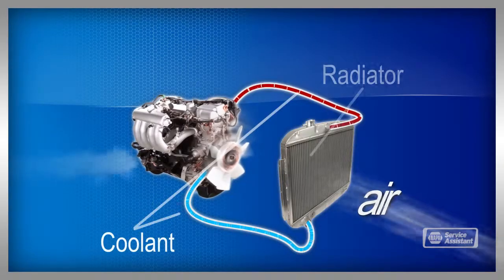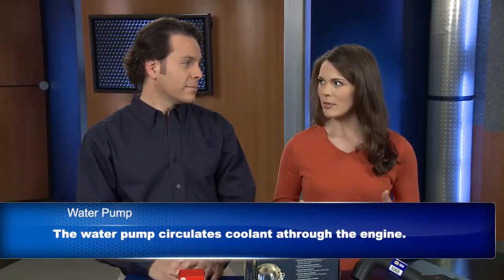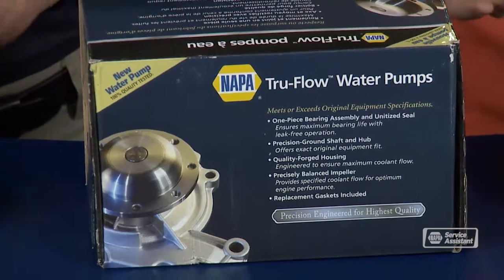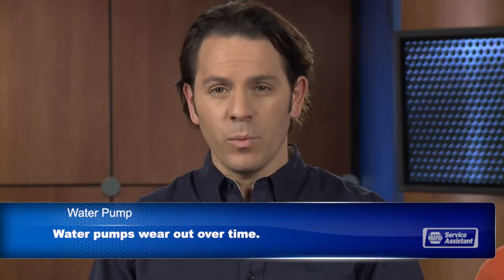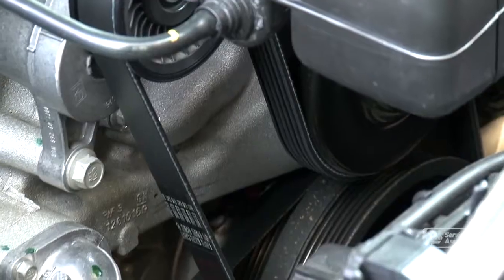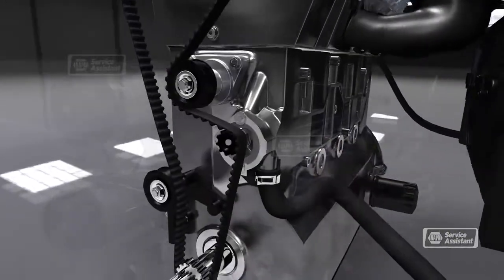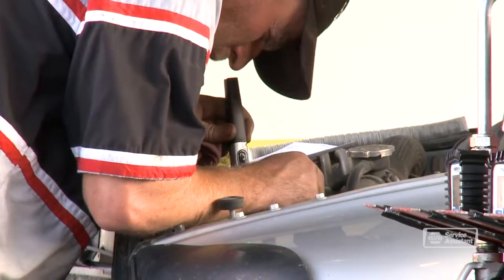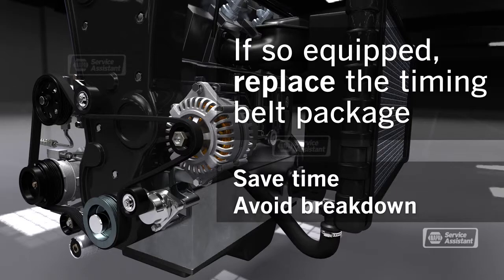Water Pump- NAPA Service Assitant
NSA explains the vehicle water pump